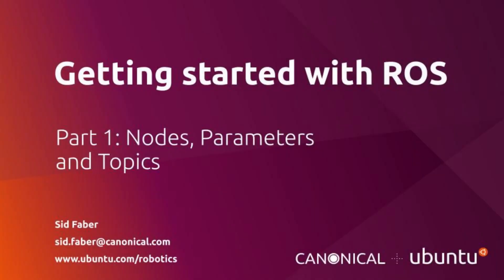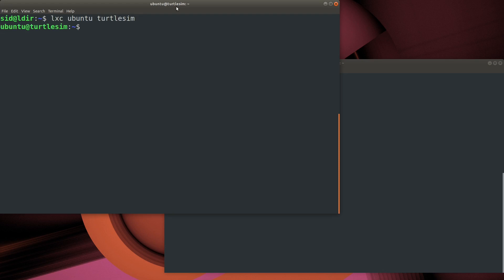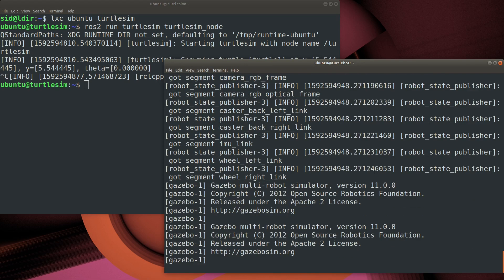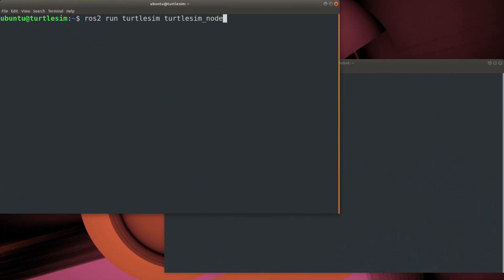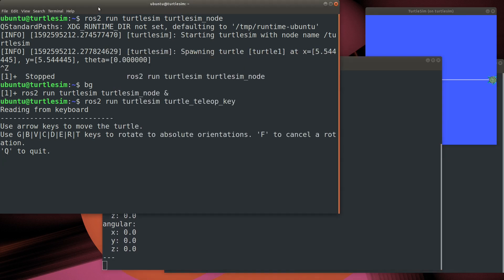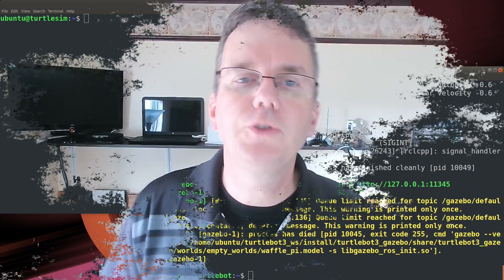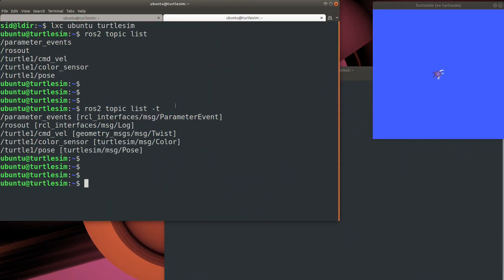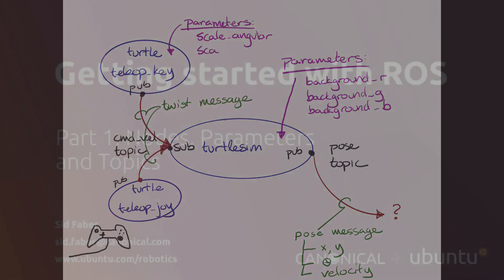Getting Started with ROS Part 1: Nodes, Parameters and Topics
‎ All robots based on ROS are programmed using five simple but core constructs, and you'll hear these often:
  - Nodes
  - Parameters
  - Topics
  - Services
  - Actions
In this video we'll introduce Nodes, Parameters and Topics.

See the web version of this video This video is largely based on the ROS 2 Tutorials

for installing the TurtleBot3 simulator.

Commands used in this video:

Start turtlesim:
  💻 ros2 run turtlesim turtlesim_node

Start the turtlesim keyboard controller:

  💻 ros2 run turtlesim turtle_teleop_key

Start the turtlebot simulator:

  💻 ros2 launch turtlebot3_gazebo empty_world.launch.py

Start the turtlebot keyboard controller:

  💻 ros2 run turtlebot3_teleop teleop_keyboard

List the nodes in the ROS graph:

  💻 ros2 node list

List the topics in the ROS graph:

  💻 ros2 topic list

List the topics in the ROS graph along with the topic type:

  💻 ros2 topic list -t

Echo raw data on a topic to the screen:

  💻 ros2 topic echo /turtle1/cmd_vel

List the parameters in the ROS graph:

  💻 ros2 param list

Find the value of a parameter:

  💻 ros2 param get /turtlesim background_g

Set a parameter when starting turtlesim:

  💻 ros2 run turtlesim turtlesim_node --ros-args -p background_r:=255